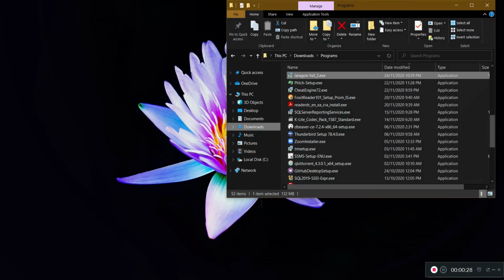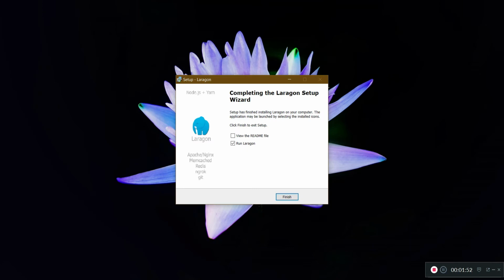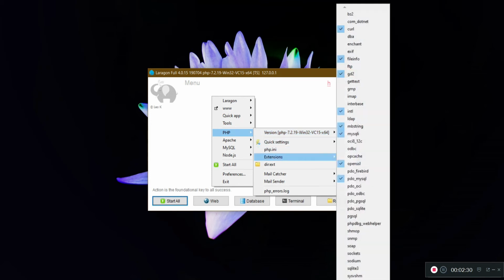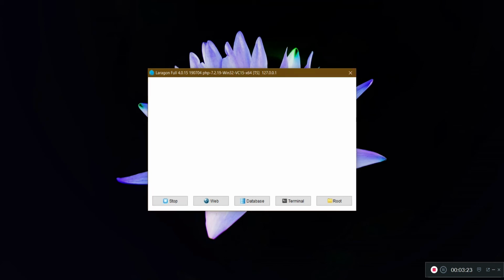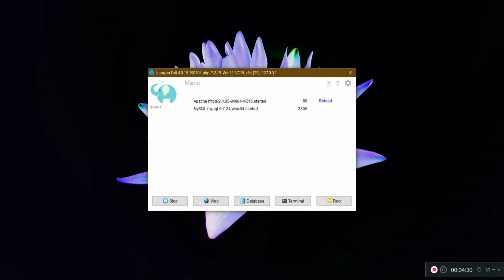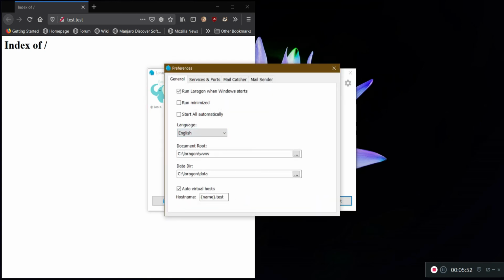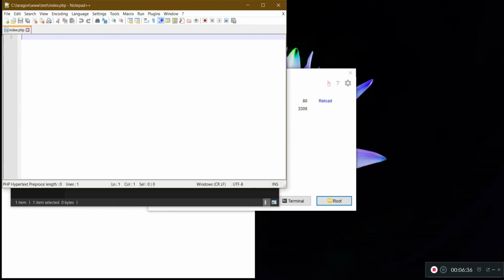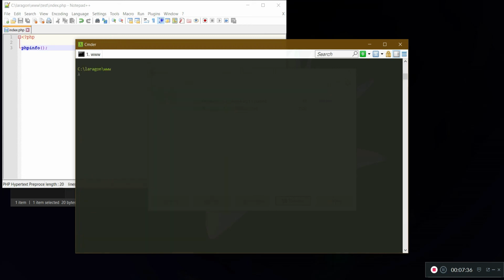Laragon: Alternative to WAMP AND XAMP on Windows OS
Laragon provides you a modern & powerful development environment that countless people love to use every day. It's a great  alternative to WAMP and XAMPwith ease of use and almost zero configuration required. It has a helpful community behind it to solve problems encountered whiles using the software. Follow the link below to get the Laragon software.